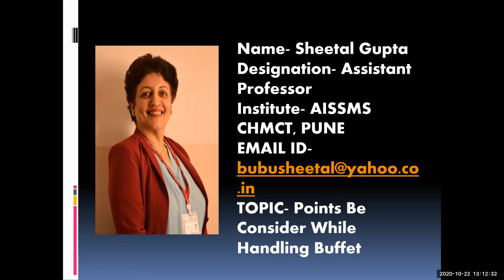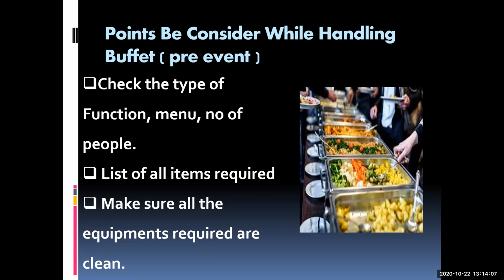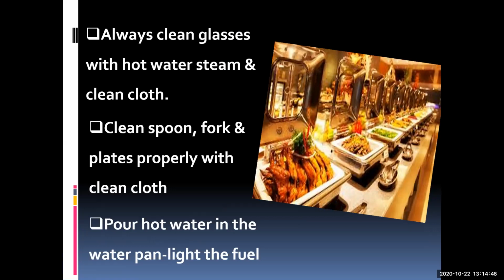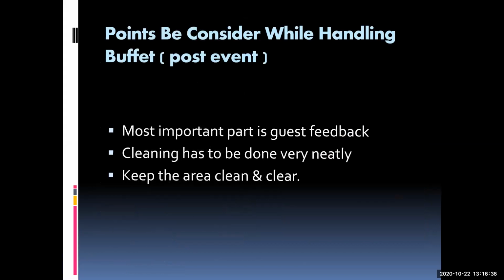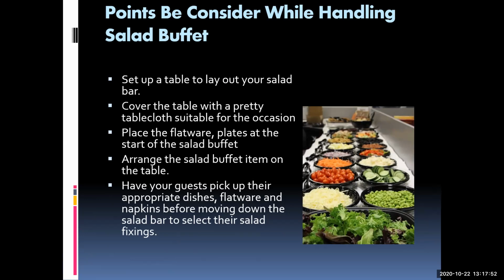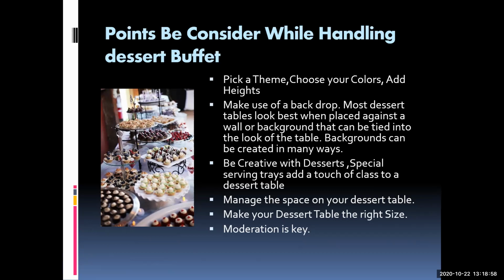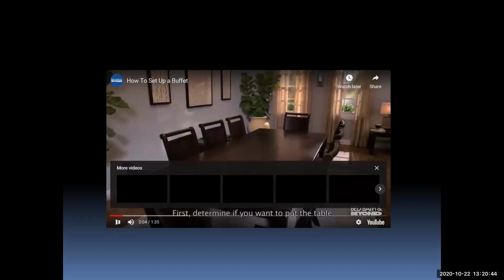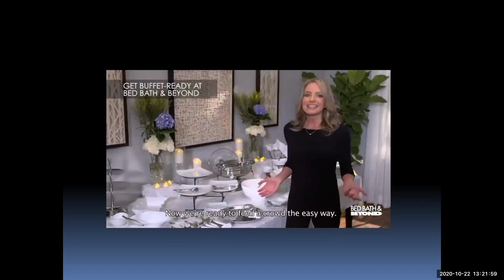Points to consider while handling / setting up Buffets